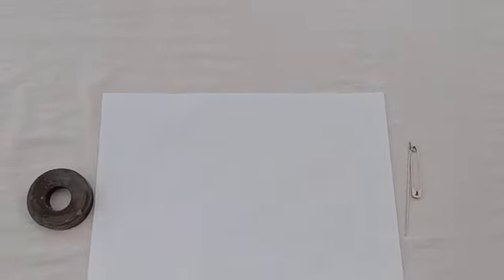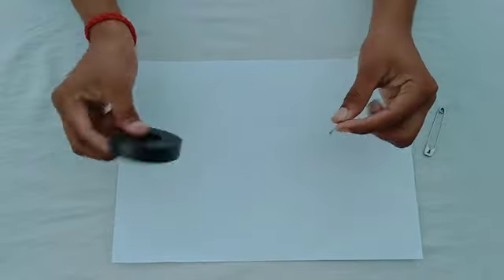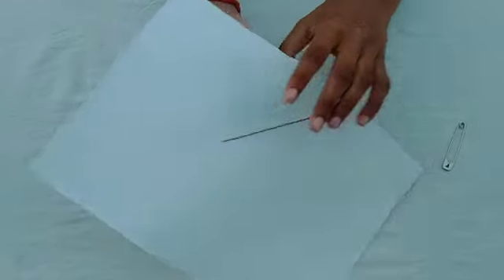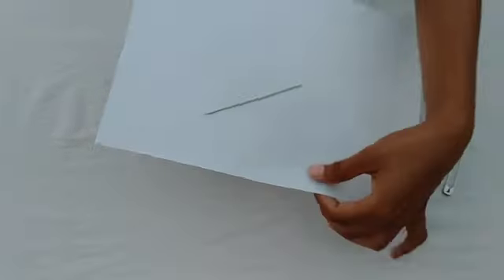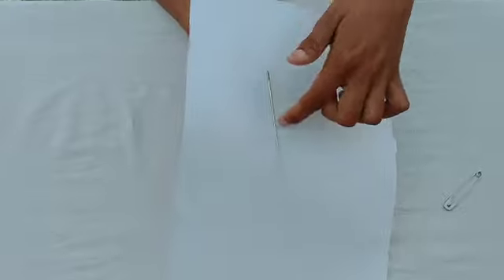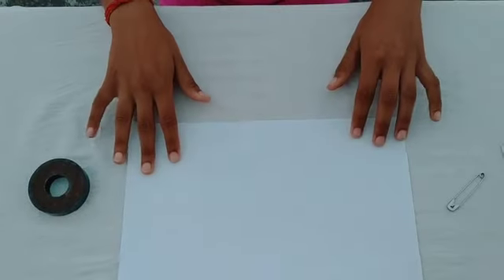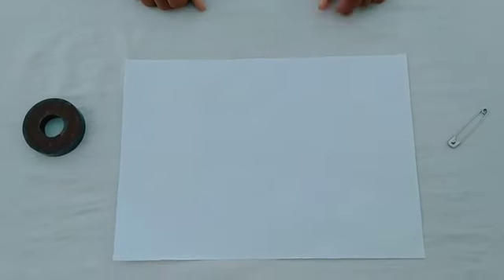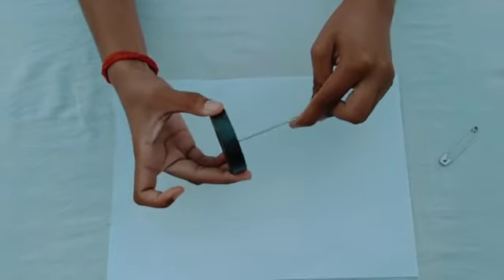Activitie based on magnetic field class 10 physics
By Prachi Singh The Cambrian school Ayodhya